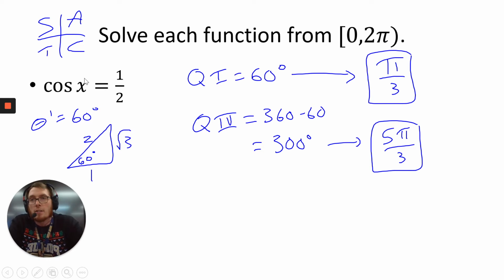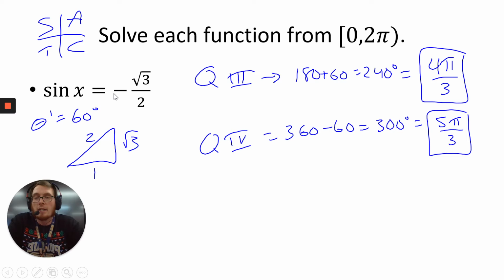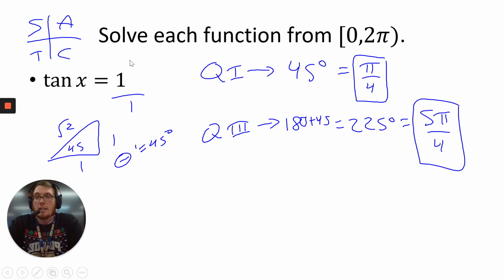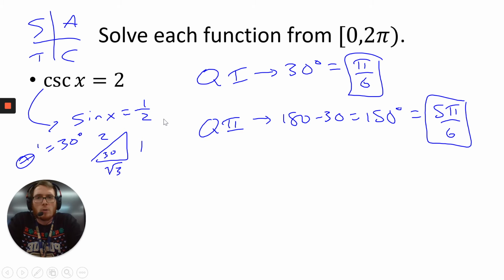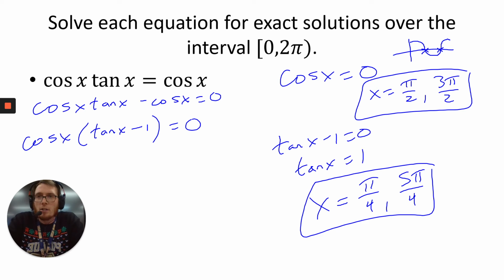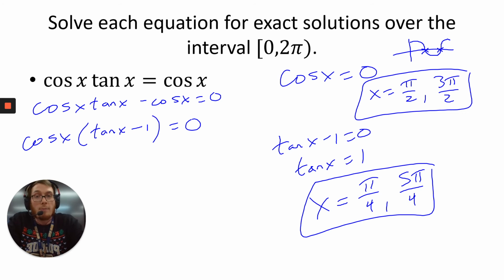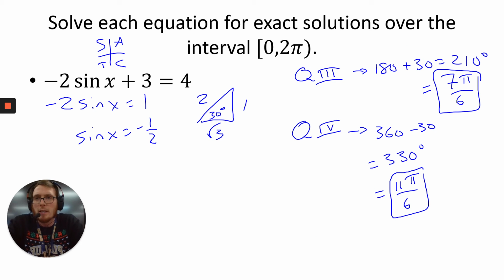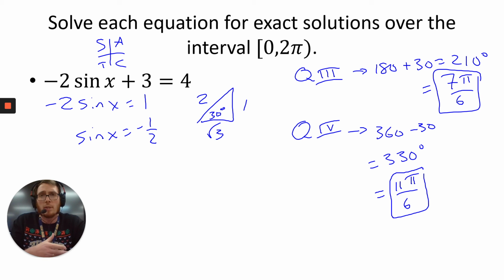Trig - Section 6.2 - Trig Function I - Day 1